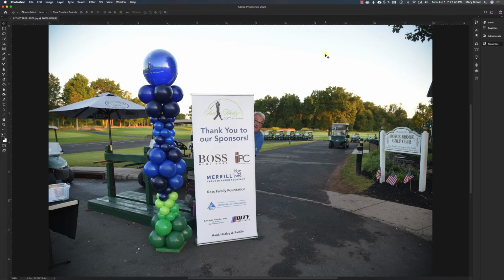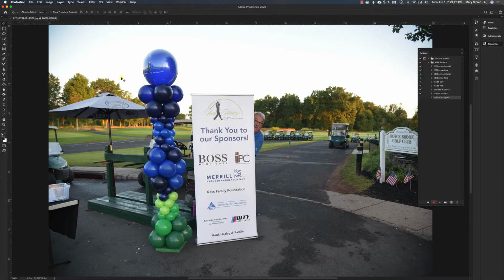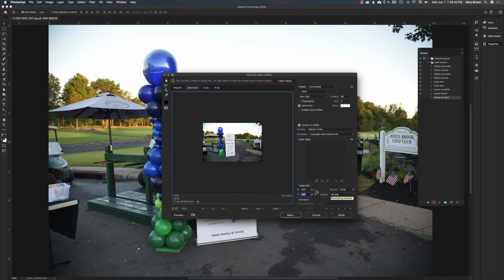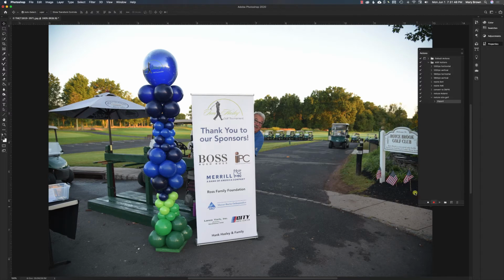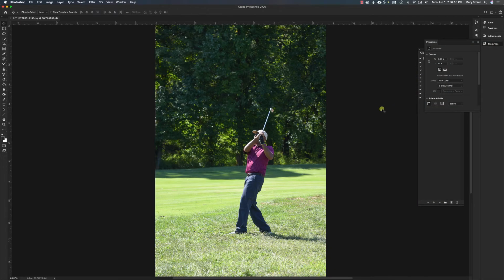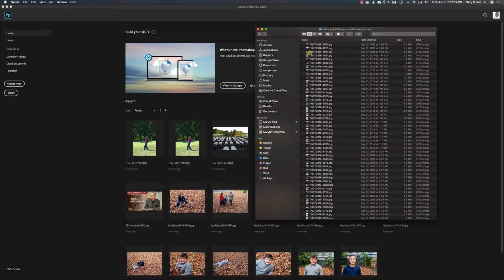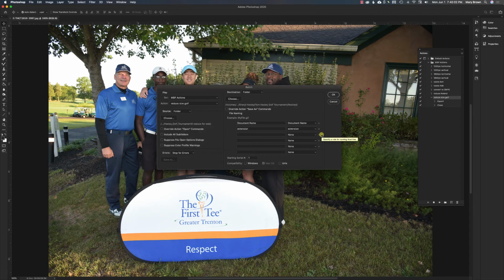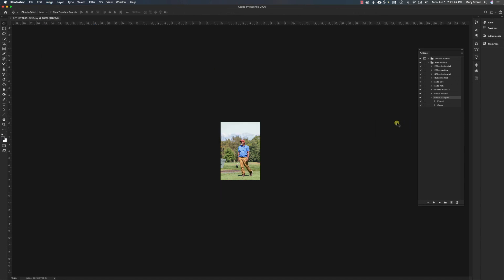How to Create Photoshop Actions to Resize Photos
How to use Photoshop actions to resize a batch of photos. This will save you lots of time.